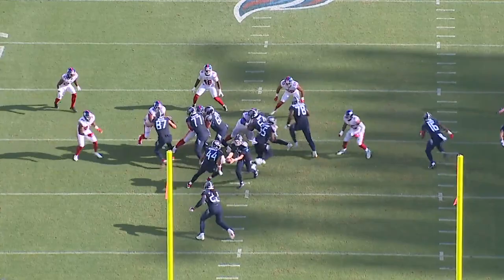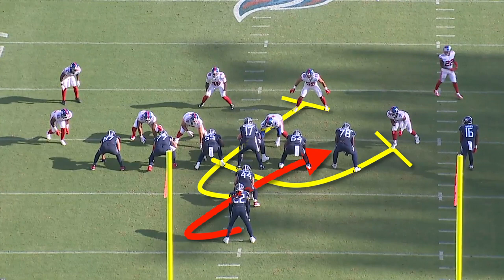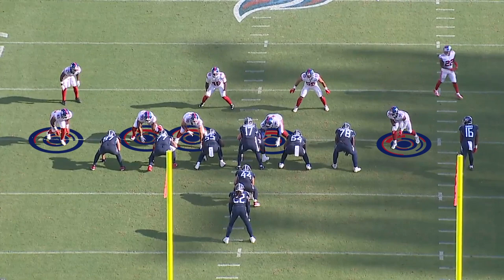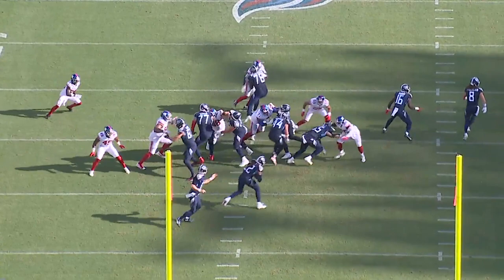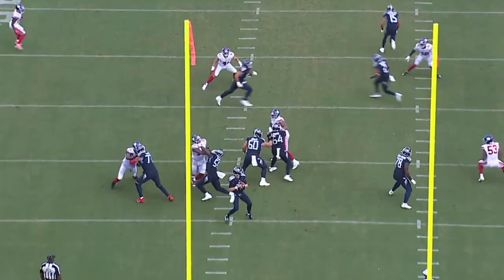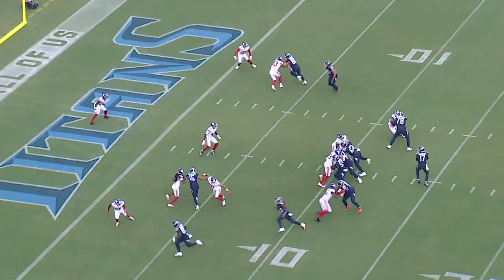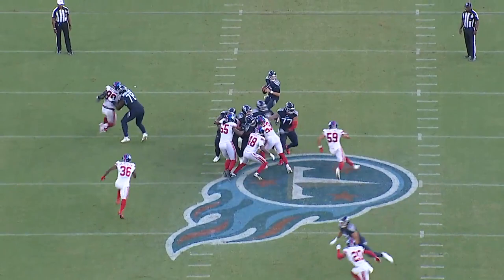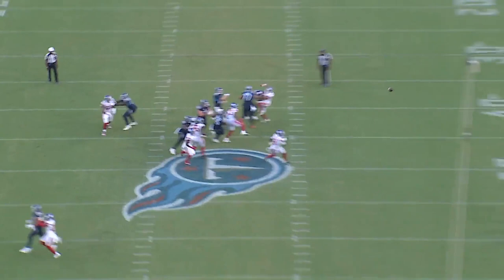Titans RBs Henry and HIlliard Look STRONG: Film Breakdown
Last week versus the Giants, the Titans running backs looked good. While Derrick Henry only ran for 82 yards, he looked fast and strong hitting the holes. Backup RB Dontrell Hilliard was the star of the game, but not for his effort on the ground, but in the passing game. Hilliard tallied 3 catches for 61 yards and 2 TDs, which gave the Titans a shot of adrenaline both times. In this video, we analyze their performances, ahead of a Monday Night Football date in Buffalo with the Bills.